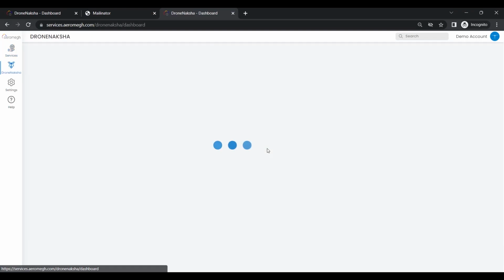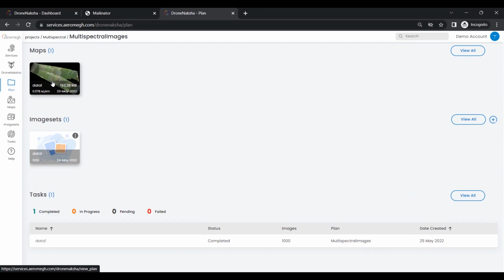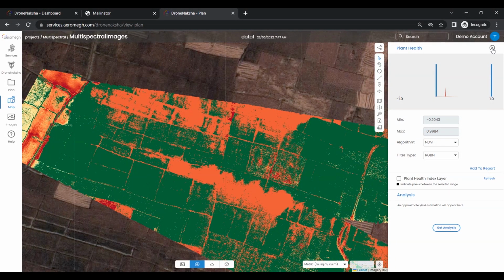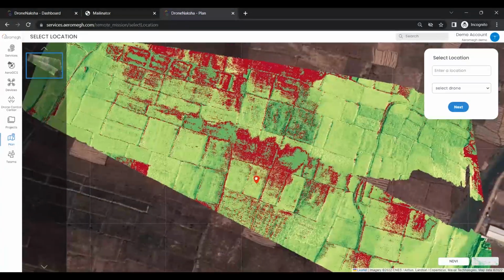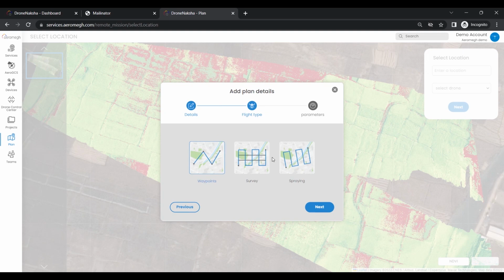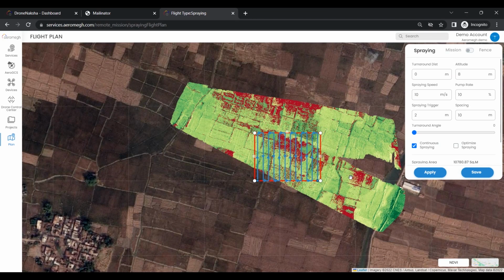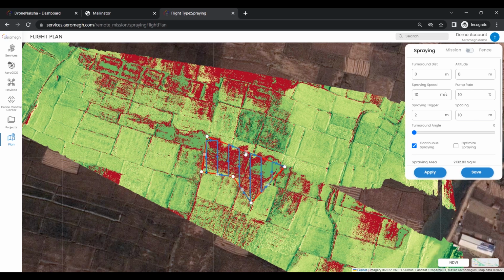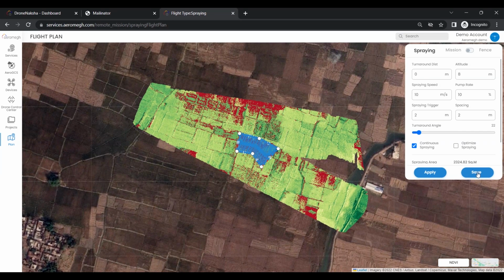DroneNaksha Tutorial Video - Creating Flight Plan on Ortho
This is the Tutorial Video of DroneNaksha for the session “Creating Flight Plan on Ortho”.

DroneNaksha is designed with the thought of delivering one of its kind, drone survey, and mapping experience. DroneNaksha is a SaaS (Software as Service) from the AeroMegh platform for various photogrammetry solutions. Users can upload geo-tagged images to DroneNaksha and then generate orthomosaic images with utmost ease. Along with orthomosaic, DroneNaksha also generates other data types like Digital Surface Model, Digital Elevation Model, and Vegetation Index using various photogrammetry algorithms.
DroneNaksha offers scalable solutions to process huge amounts of workload in parallel processing. It enables to process of many images to create maps simultaneously on a cloud platform with high-speed GPU farms. It offers the ultimate accuracy of orthoimages which fulfills the requirement of nearly all applications of mapping.